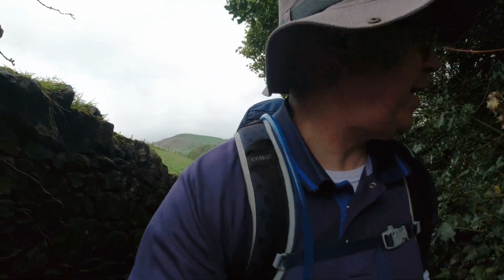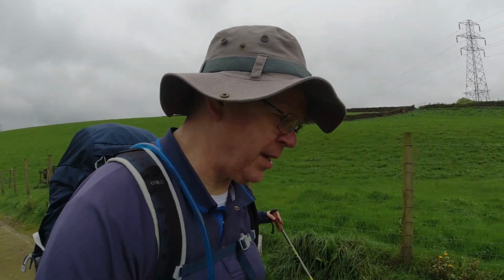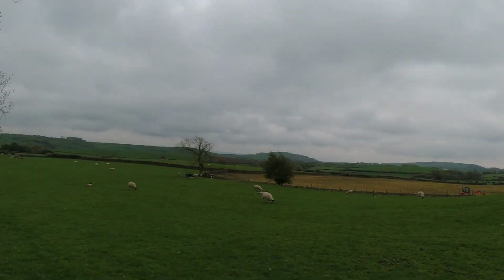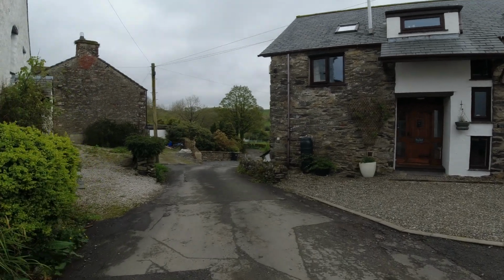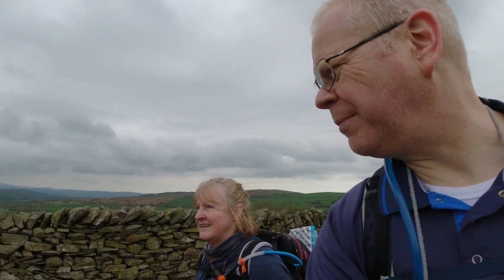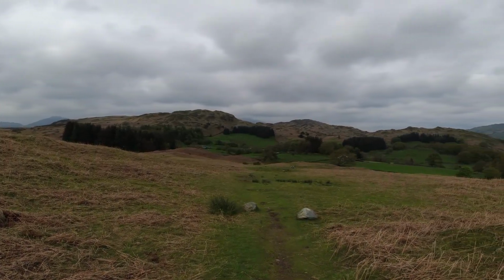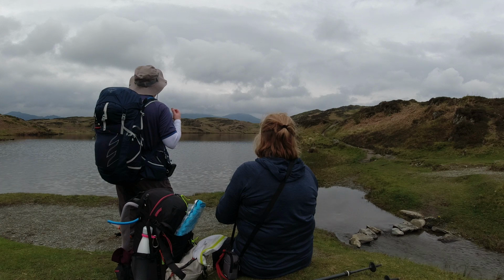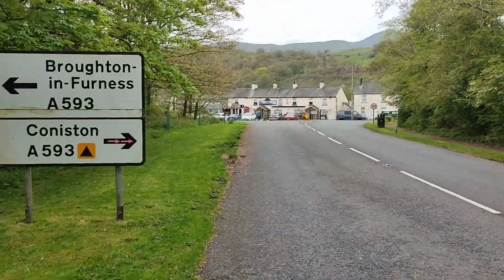The Cumbria Way Day 1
Our 2nd multi day hike, hiking the Cumbria Way starting from Ulverston to Torver. Getting lost a few times and climbing many stiles. What a fantastic way to start our new adventure and wild bed and breakfasting along the way.